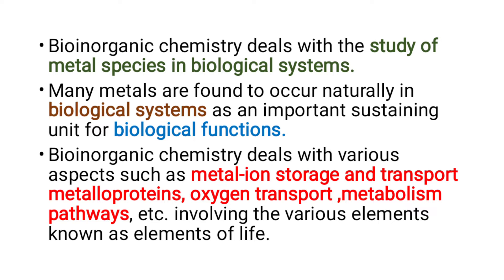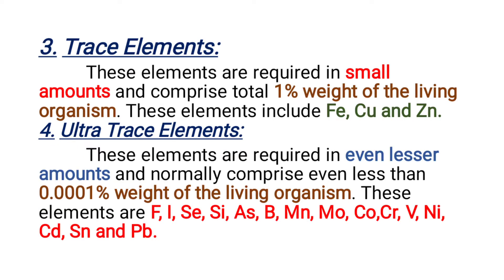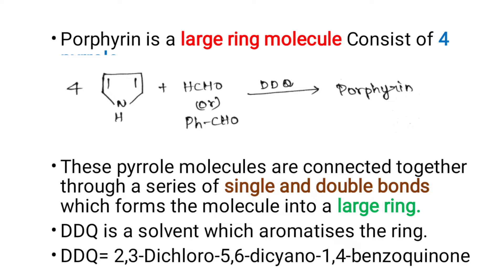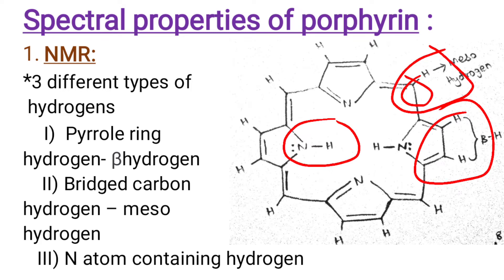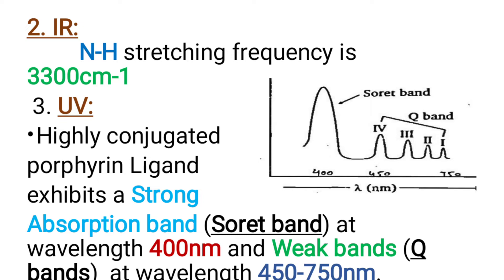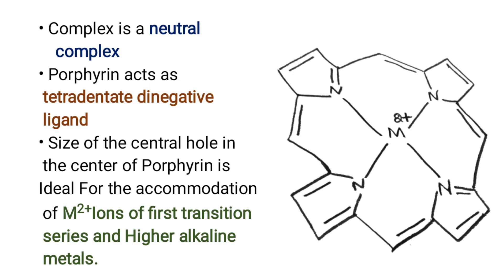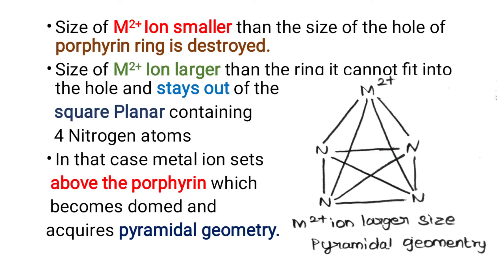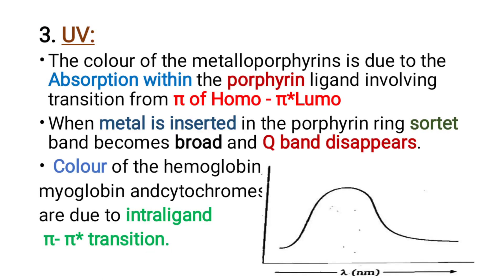What is Bioinorganic Chemistry|Porphyrins|Metalloporphyrins|Spectral properties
In this video we have discussed about the basics of bioinorganic chemistry and we have discussed about porphyrins, metalloporphyrins and their spectral properties.